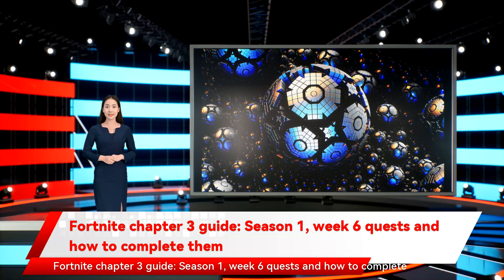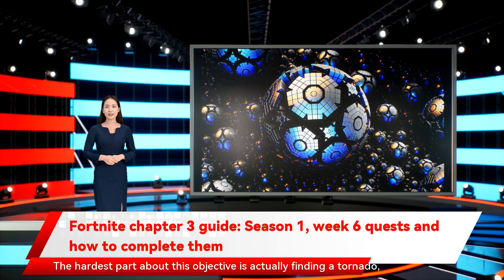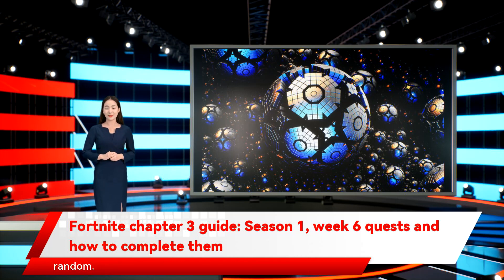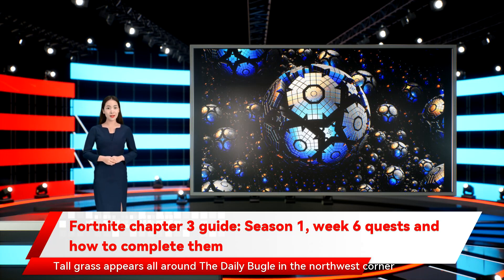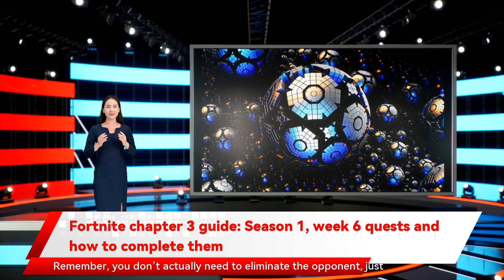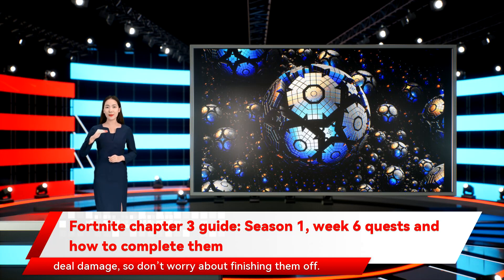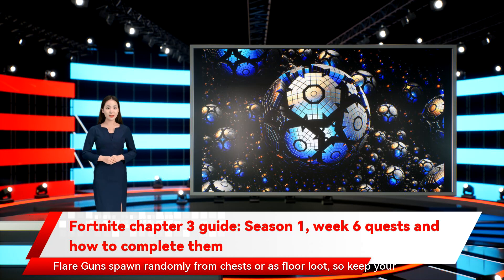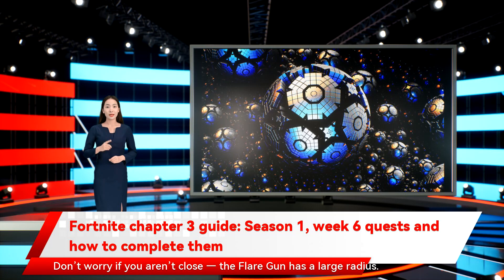Fortnite chapter 3 guide: Season 1, week 6 quests and how to complete them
you’ll earn credit for completing the challenge. If for whatever reason you can’t find a tent simply play normally and you’re bound to come across a malfunctioning Vending Machine eventually. Once you do a new batch of challenges is available for you to check off your list. This week’s quests are a little trickier than before since many of them require some luck to complete. Regardless you’ll want to get an enemy’s attention at The Daily Bugle and lead them out to the outskirts of the area. Then and how to complete them in Fortnite. The hardest part about this objective is actually finding a tornado though this isn’t always consistent. The best thing you can do is jump into a match and then deploy your parachute right away. Look around to see if you can spot the tornado it’ll count. This one requires a little luck you’ll need 100 gold bars to get a random item. This quest is similar to one from week 5 so don’t worry about finishing them off. This is one of the trickier challenges since it’s a little more luck-based and Coney Crossroads until you find a red Vending Machine. If you try this a couple of times and still can’t find one you must either use a melee weapon or ranged weapon  to complete the challenge. After you’ve dealt enough damage week 6 quests and how to complete them As part of Fortnite season 1